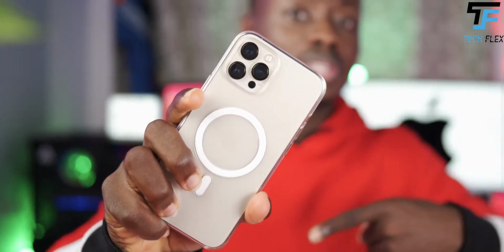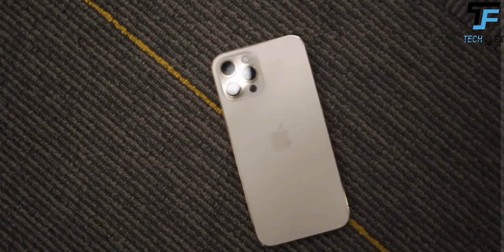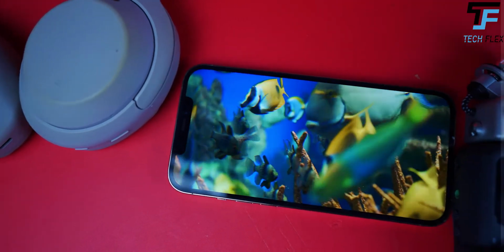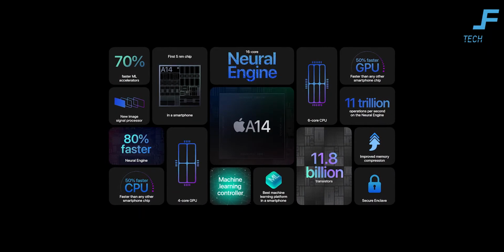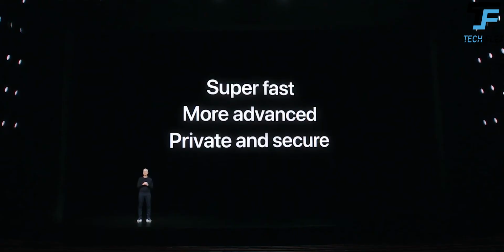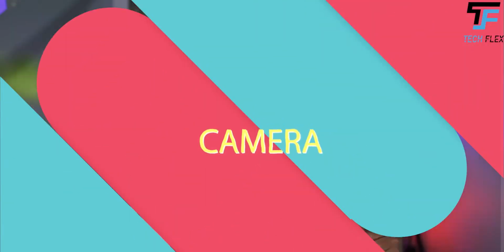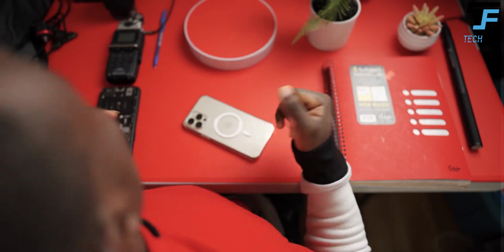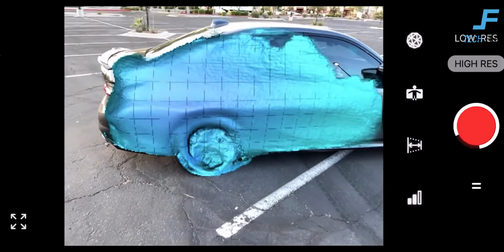My iPhone 12 Pro Max "REVIEW "|Small upgrade but it changes everything !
The iPhone 12 pro max is apple's latest and biggest Phone yet. It only looks a little different from the previous generation"The iPhone 11 Pro max"but changes everything for those who care about the little upgrades. Personally am still kind of giving myself reasons why I upgraded. Anyway, this is my review I hope you guys enjoy it.